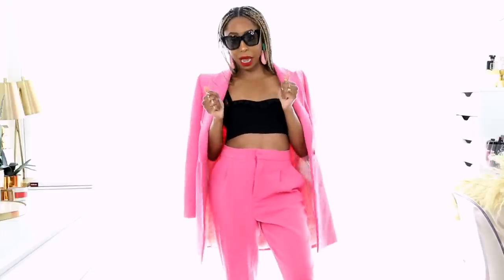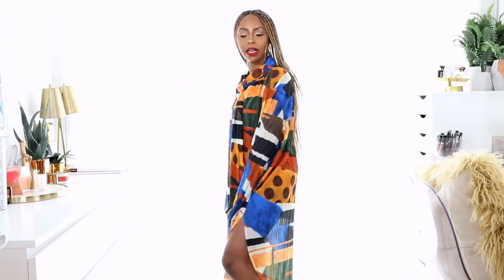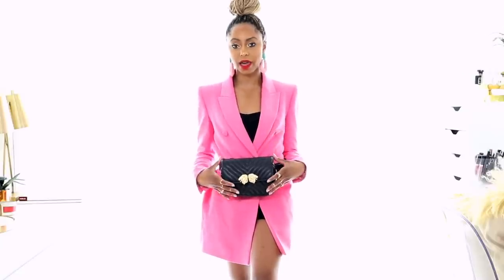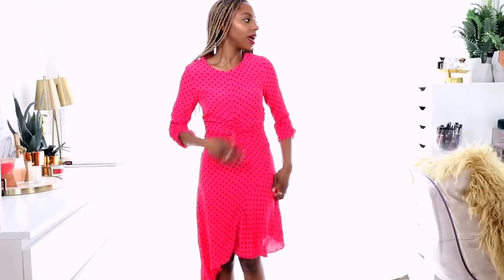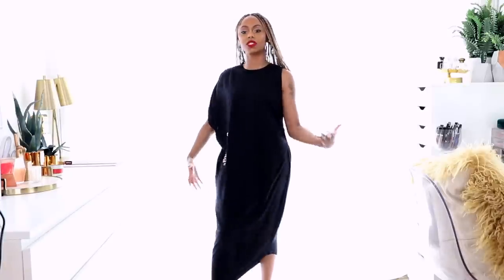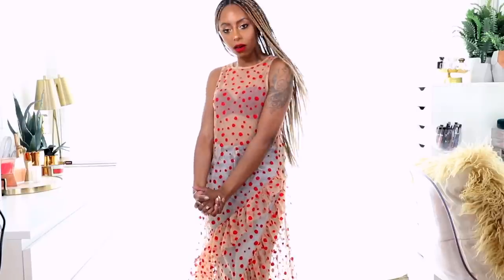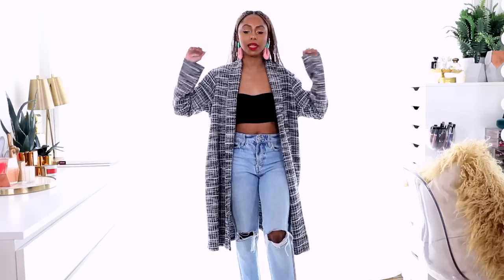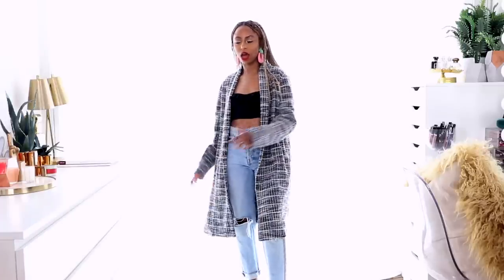NEW IN! HUGE ZARA TRY ON HAUL | Jessica Pettway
Trying on NEW IN from Zara! Hope you guys enjoy this video. Leave me a comment letting know your favorite items!